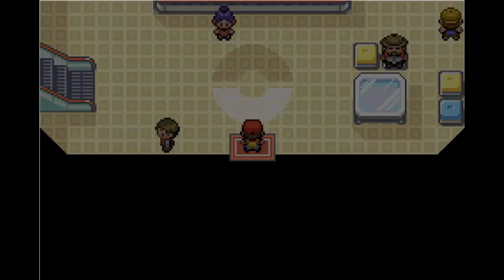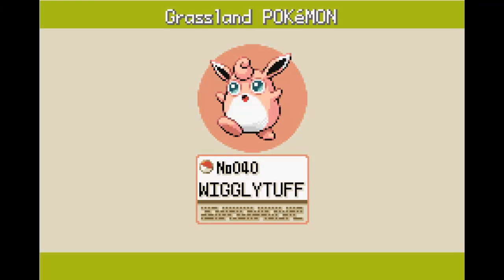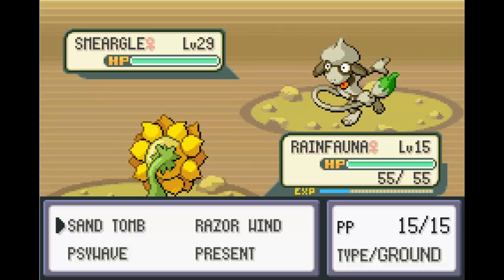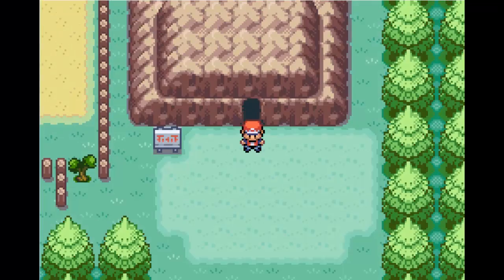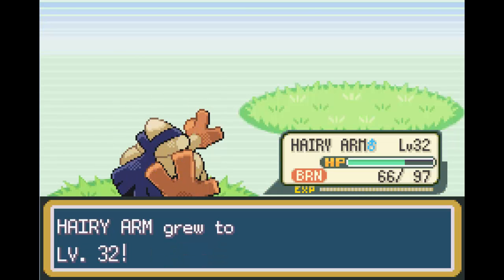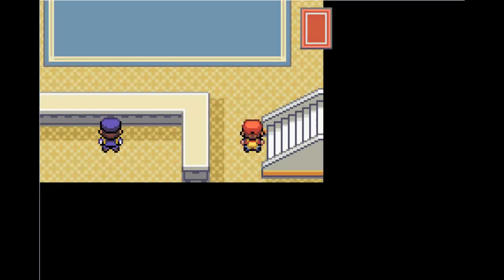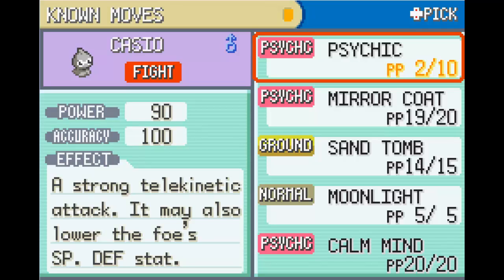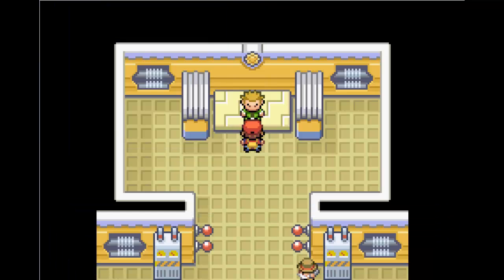Pokemon Friendship Red 13: Diglett Dig Diglett Dig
Dan completes miscellaneous tasks in Vermilion, goes on wild goose chases, and conquers Lt. Surge's gym puzzle.

Nuzlocke Rules:
* Only the first pokemon encountered in each area may be caught.
* If a pokemon faints, it is considered unusable and must be deposited in the PC.

"Friendship Red" Randomizer Parameters:
* Random stats (Each pokemon's base stat sum is the same but the individual stat distribution is altered)
* Random abilities (Wonder Guard disabled)
* Random types
* Random movesets (Not every pokemon starts with four moves though all pokemon have at least one move capable of dealing damage)
* Evolutions of a pokemon are completely separate from that pokemon, meaning that a pokemon could get stronger or weaker in a particular stat upon evolution and change type drastically.
* Random TMs and move tutor moves (All pokemon have a 50% chance of learning any particular TM or move tutor move)
* Area 1-1 mapping for wild pokemon (with random "not bad" held items)
* Random items on the ground
* Trainers' pokemon are randomized (Except the Rival carries starter throughout game)
* Random trainer names and trainer class names
* Random starting pokemon available
* Random in-game trades (for both the requested and given pokemon)
* Trade/impossible evolutions changed